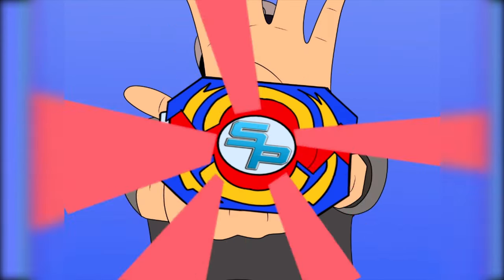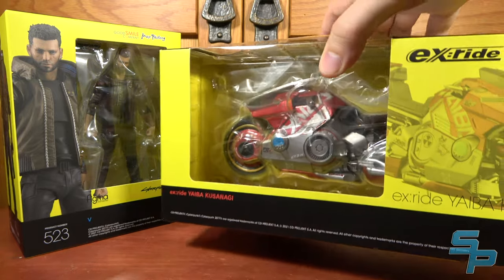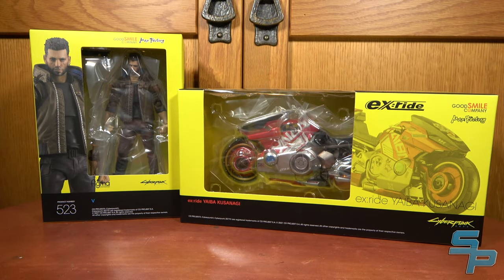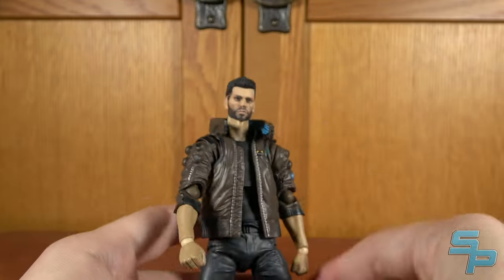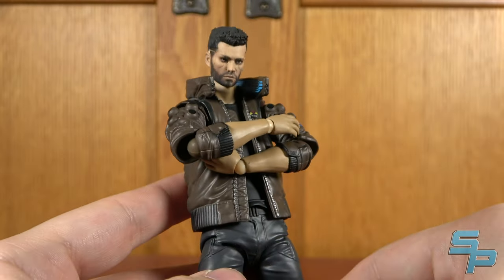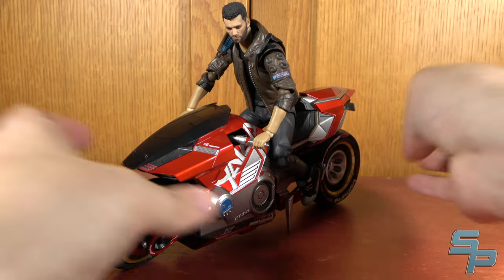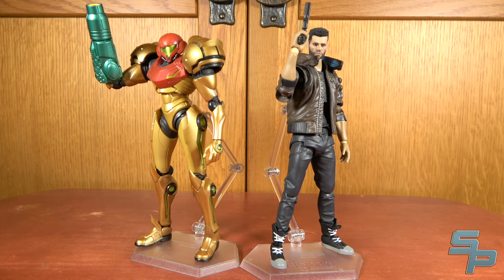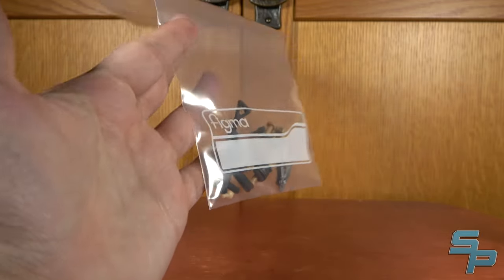Good Smile Company: Cyberpunk 2077: Figma V & ex:ride Yaiba Kusanagi Review/Comparison [Soundout12]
Chapters:
00:00 - Intro/Packaging
01:49 - V Details/Articulation
08:23 - Accessories
10:46 - Cyberware Arms
14:14 - Yaiba Details/Functions
17:37 - V and Yaiba
18:26 - V Comparisons
22:08 - Conclusion/Outro

Audio from "Cyberpunk 2077" not owned by Soundout Productions and used for demonstration purposes.